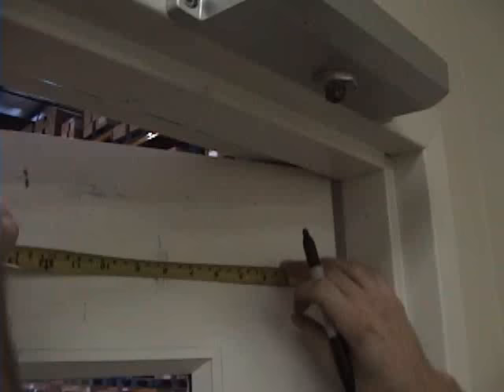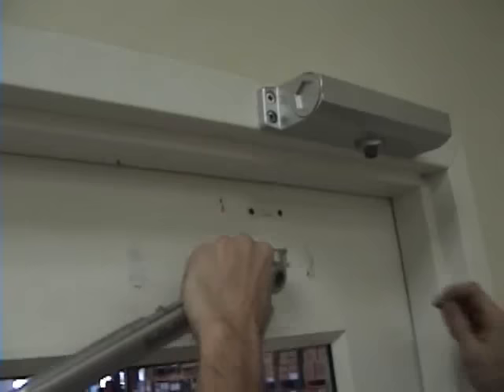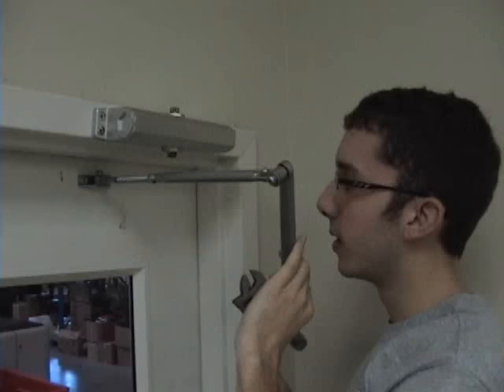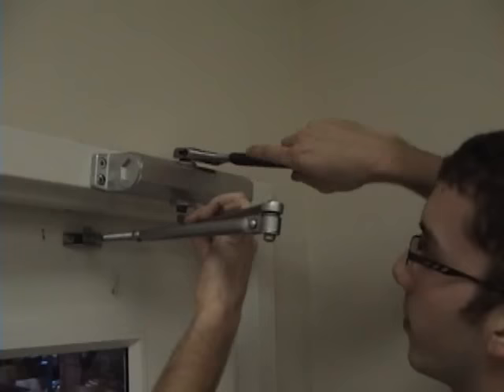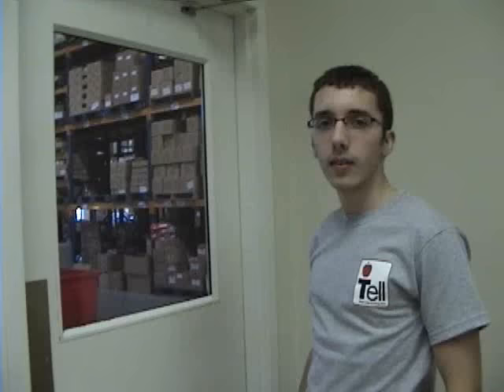How to Install a Door Closer - Top Jamb Installation Video / Tell Manufacturing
How to install a door closer, top jamb installation video by Tell Manufacturing